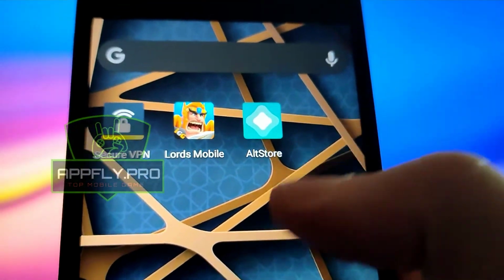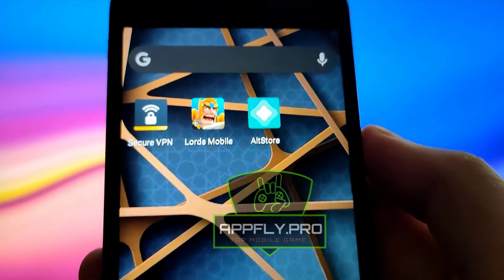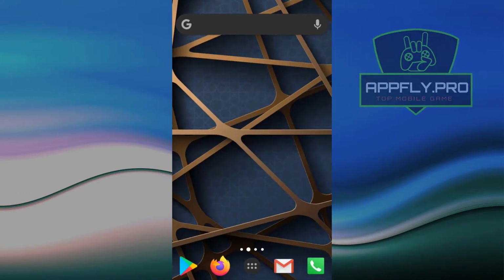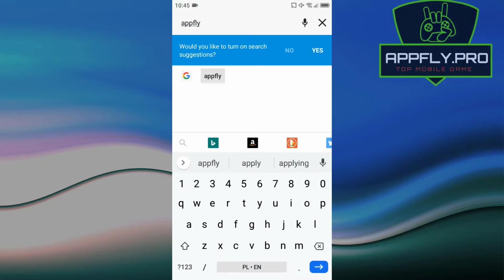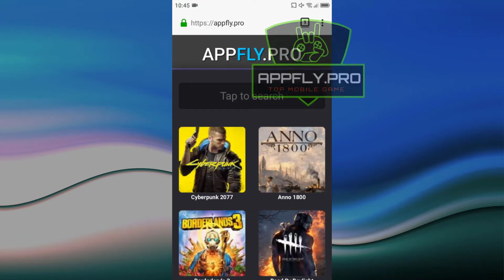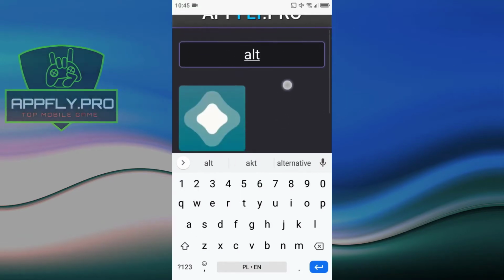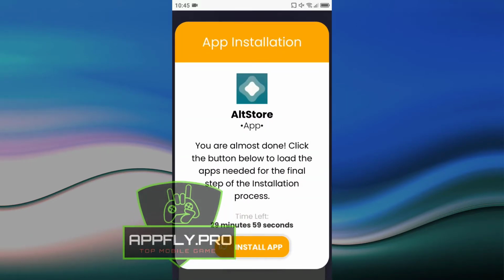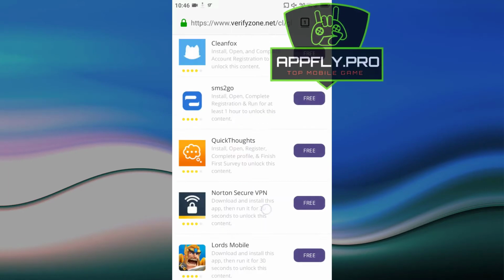😀 AltStore Download 👌 How to Install AltStore Mod Apk On Android & iOS NO Computer 😀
Hello mobile maniacs! In this video tutorial we are guide you how to download AltStore Mod Apk in any mobile devices with the Adroid or IOS system! Enjoy!

This amazing AltStore apk is totally free to use on all mobile devices with the Adroid and IOS system.

AltStore app is been used by thousands of user and everything works as what you watch on the video and we received great reviews froom them.

This AltStore mobile app works with all phones and tablets with Android and IOS system.